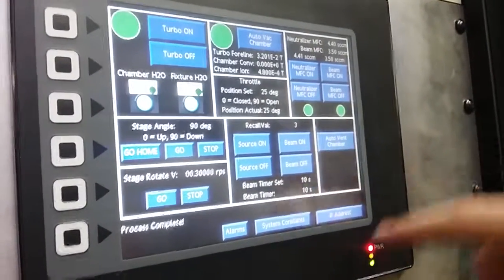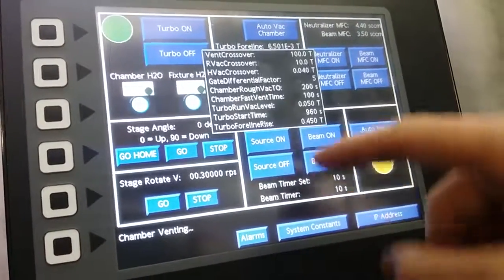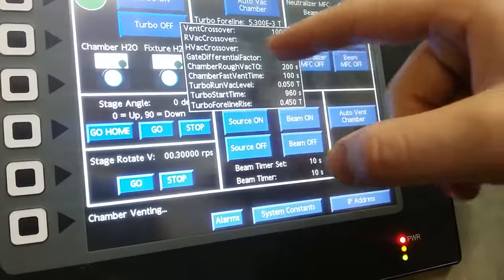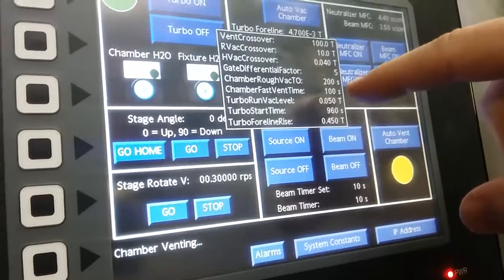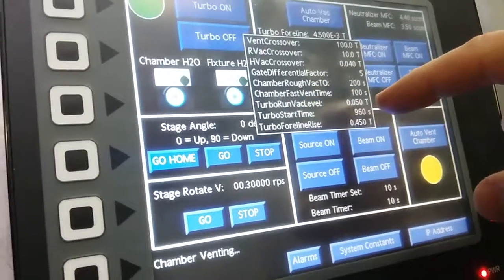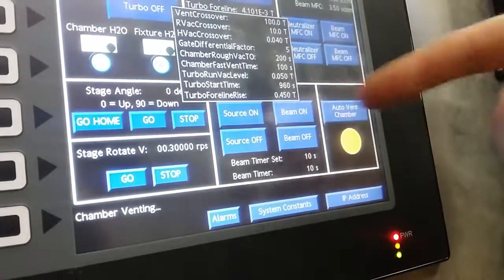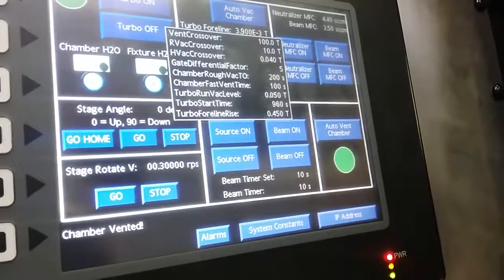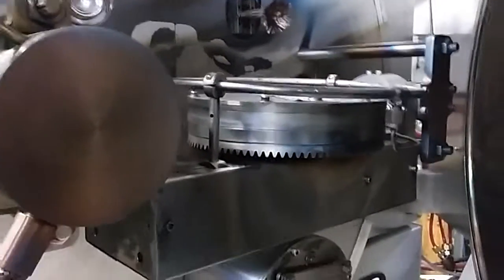AUTO VENT AND CONSTANTS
Demonstration of the Ion Beam Auto Vent and Constants
AT at J.M. Industries, INC
JMI has been in business since 1982.

J.M. Industries offers one of the largest and most diversified inventories of Refurbished Semiconductor Manufacturing Equipment in the world. Our Refurbished equipment is serviced by experienced technicians. JMI has also established itself as a dependable vacuum pump rebuilding service (including many dry pumps) JMI has a wide selection of dual stage direct drive pumps with over 300 in stock